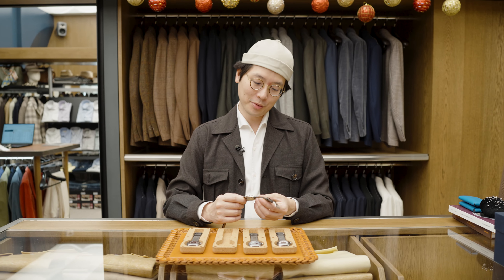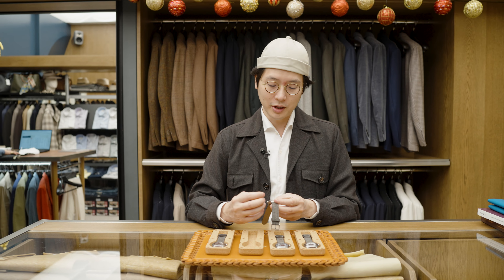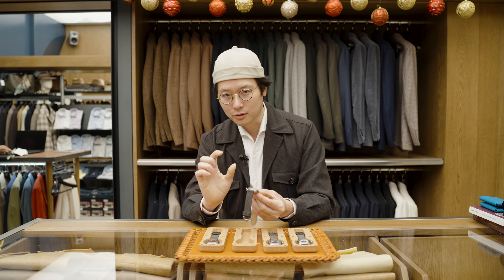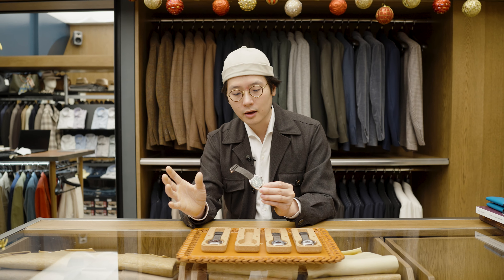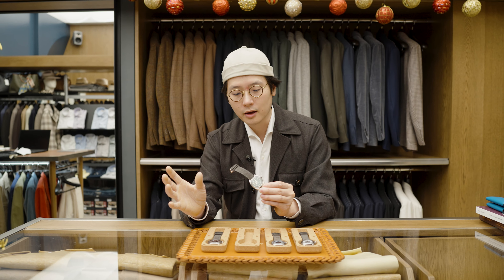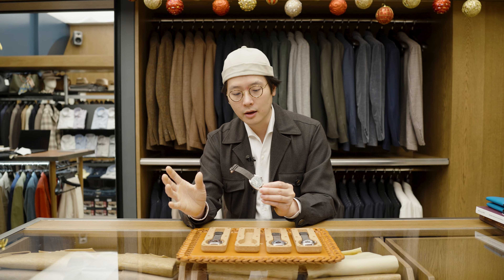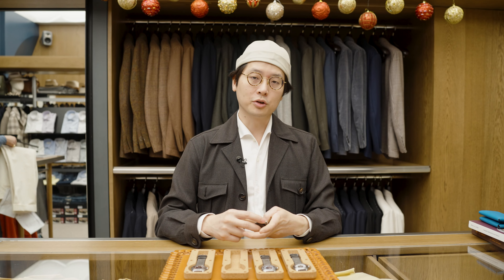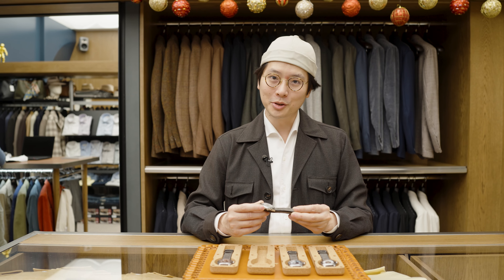Introducing Our Latest Collaboration with Paulin Watches - the Modul A Hong Kong Dial II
Following on from the warm reception of our first collaboration wtih Paulin Watches, the Modul A Hong Kong Dial, we've introduced the Hong Kong Dial II with four new dial variations of our highly wearable, everyday 35mm watch.

The Hong Kong Dial is our take on the California or Error-proof dials of the past commonly seen on Rolex and Panerai watches using a mixture of Roman numerals and Chinese numerals. The richly coloured dials have a two-tone finish and a bold, graphic design. The case is 35mm in diameter and 8.2mm thick. They are equipped with a reliable quartz movement and a display back. ** we made a small mistake in the video, it's not 34mm diameter, it's 35mm. **

The watches are available now in-store or online USD 750 / HKD 5850